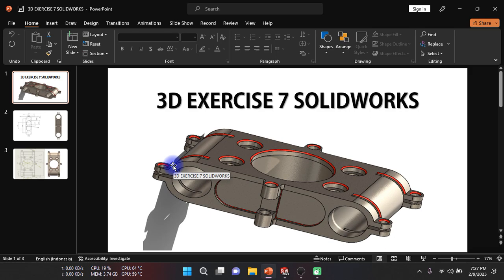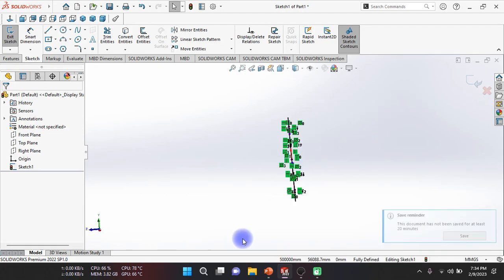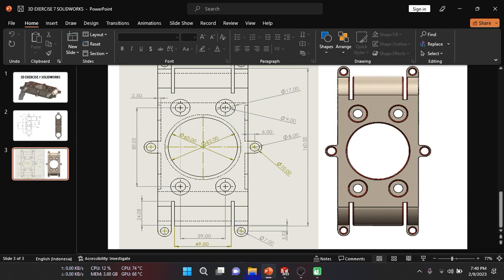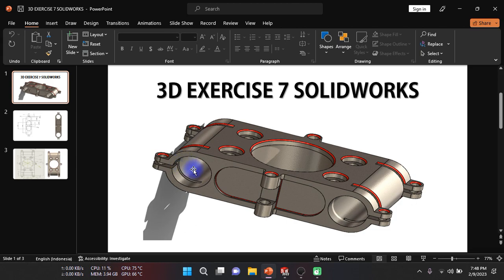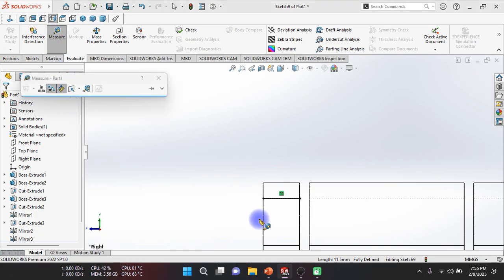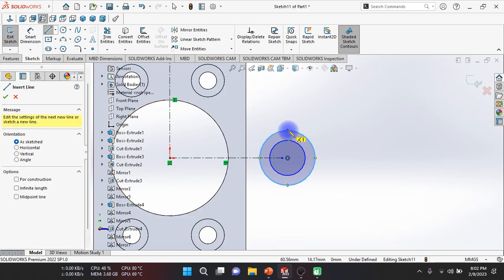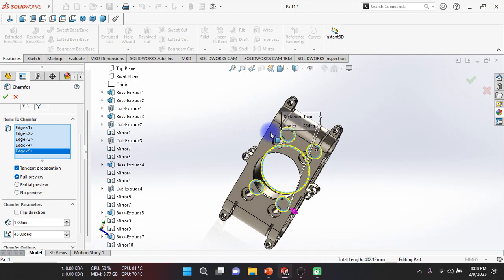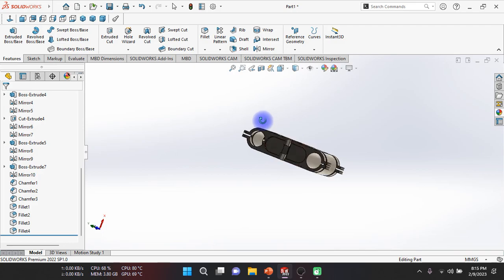SolidWorks 2022 Practice | Exercise 7#solidworks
Wellcome Back to Drafter Cad Cam tutorial,
In this video you can see how to create 3D Practice 7 using solidworks.
And on this video you can see how to use any command of solidworks also how to find another ways to slove any problem when you are creating any sketch and exercise...